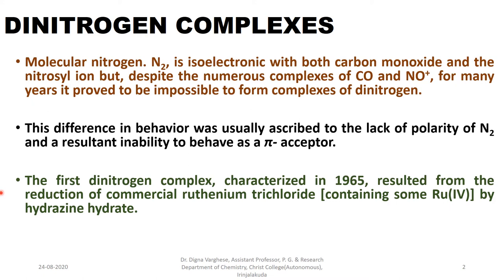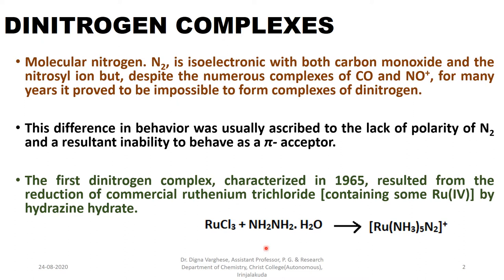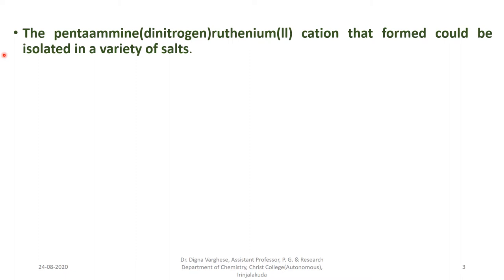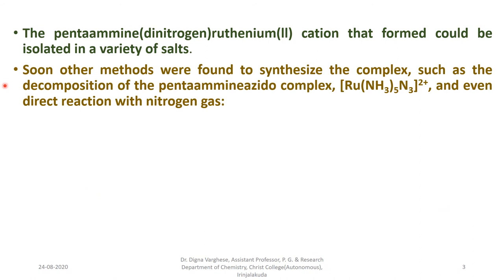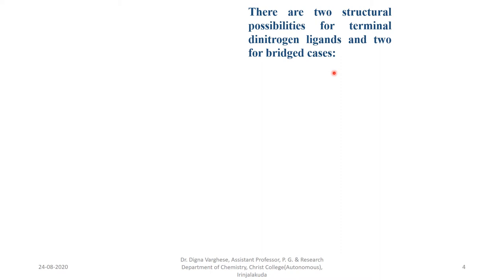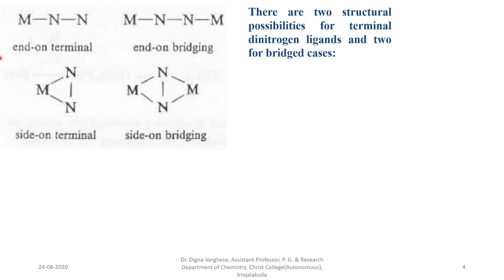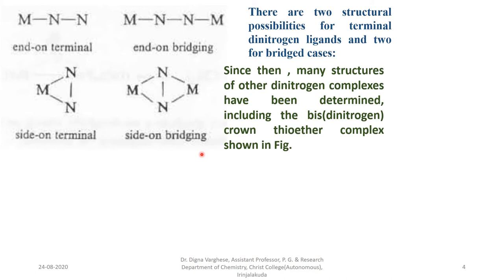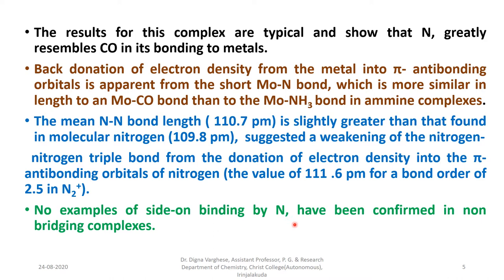DINITROGEN COMPLEXES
THIS VIDEO CONTAIN DINITROGEN COMPLEXES, NITROGEN FIXATION